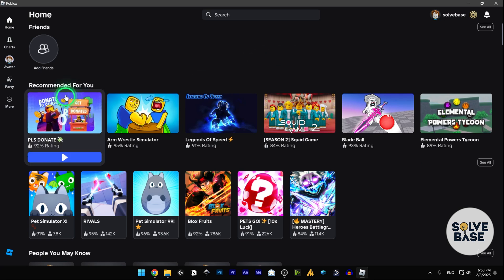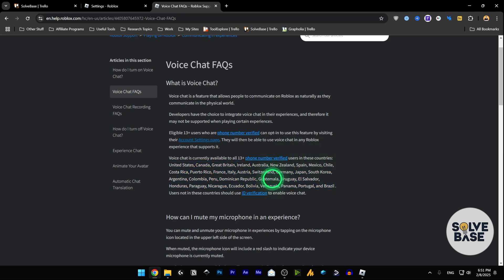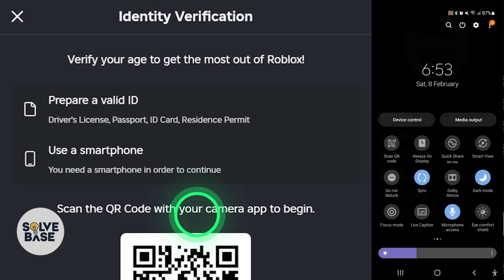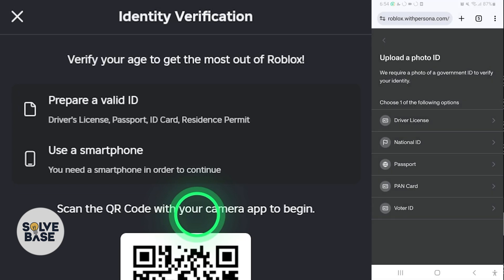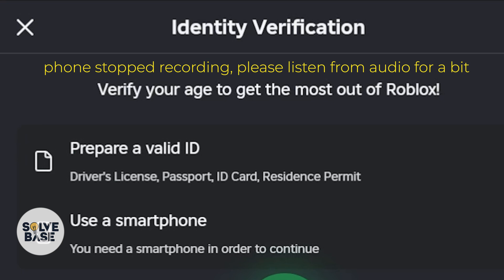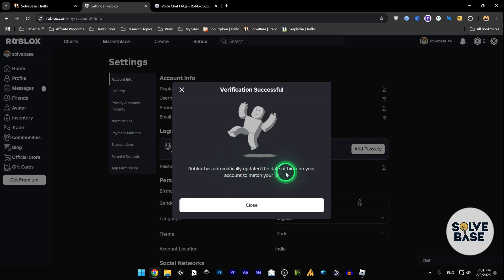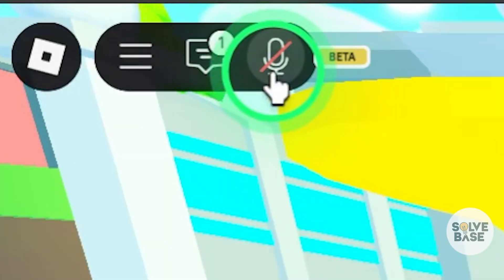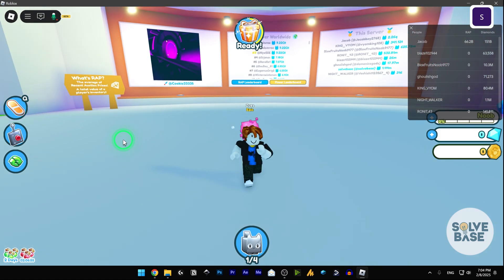How To Get Voice Chat on Roblox Games (2025) | Quick Guide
In this video, I'll show you How To Get Voice Chat on Roblox Games. It's a full step by step guide & tutorial on enabling voice chat on roblox.

🔥 Recommended Product (ExitLag): ExitLag allows you to reduce your ping and make your gaming experience smooth online.